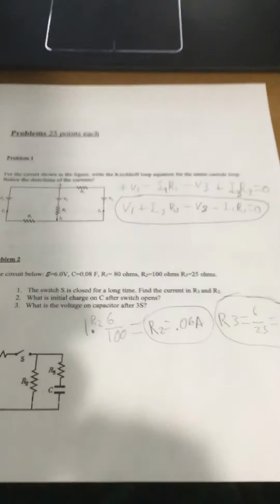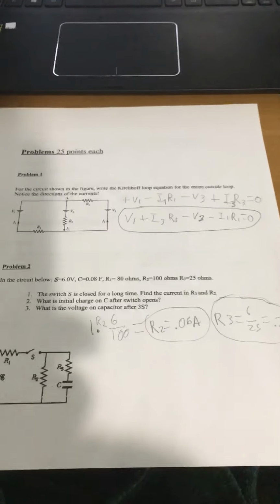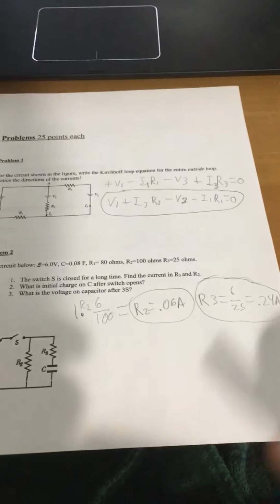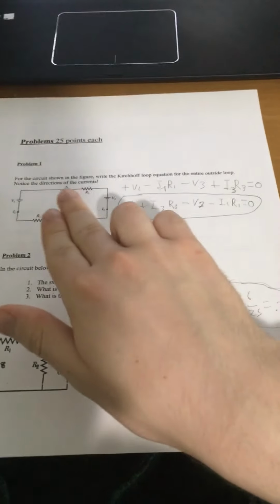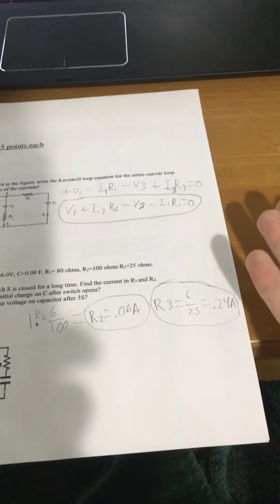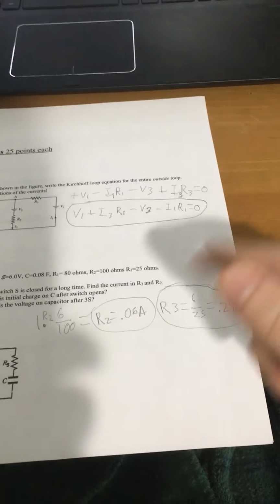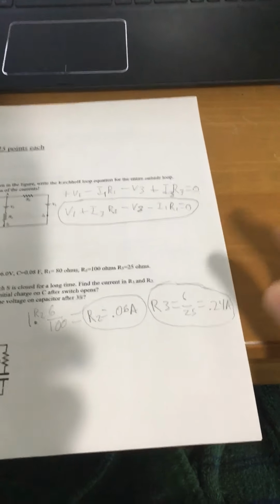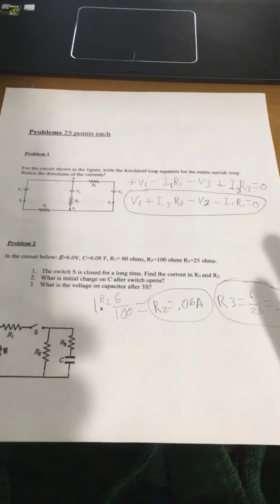Physics explanation part 1